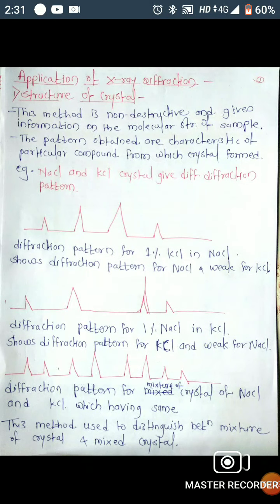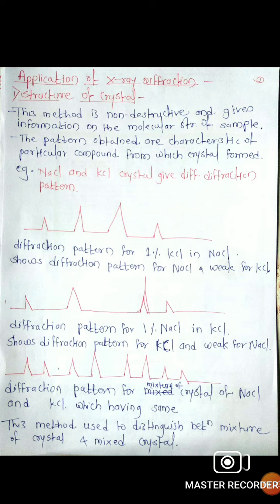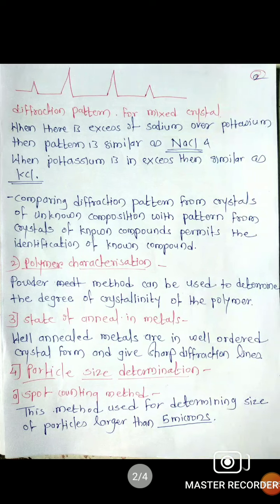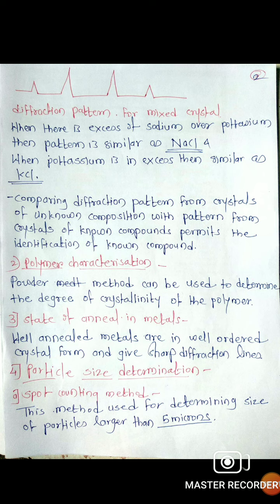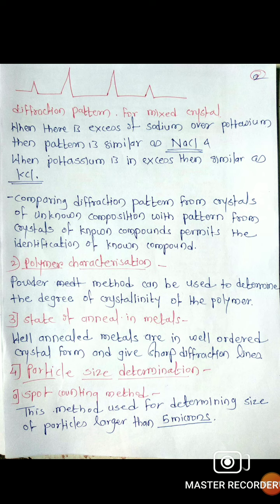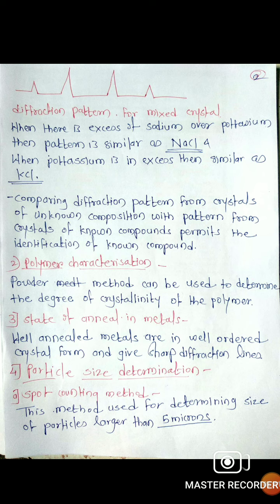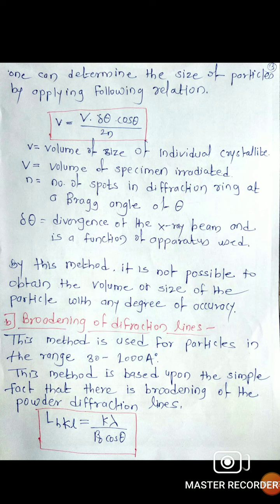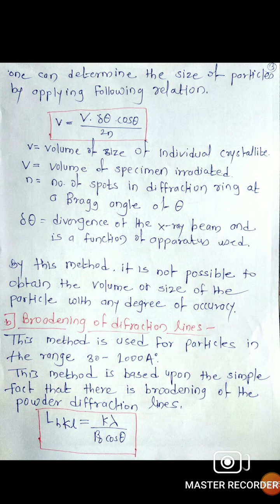application of XRD